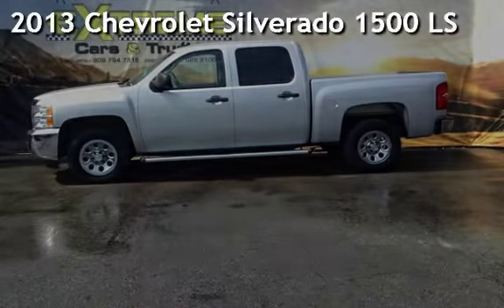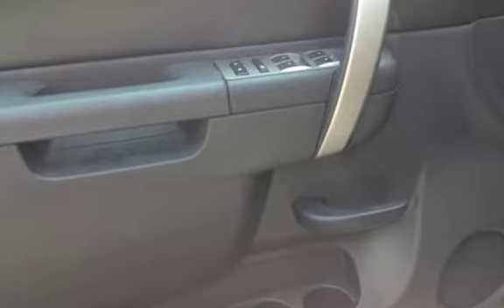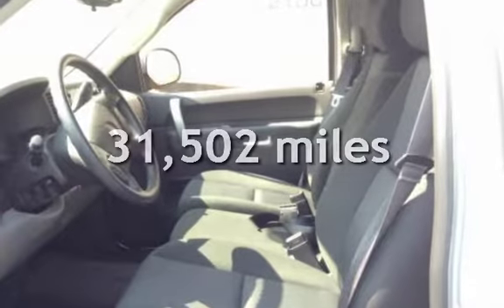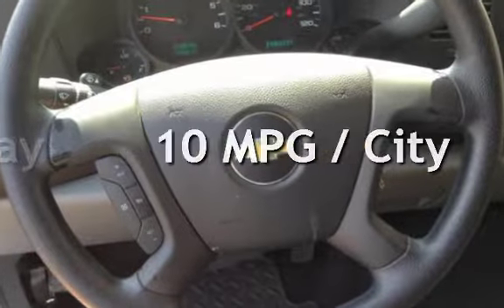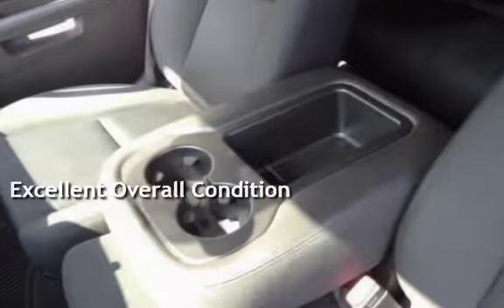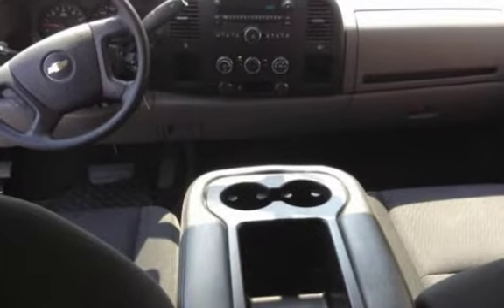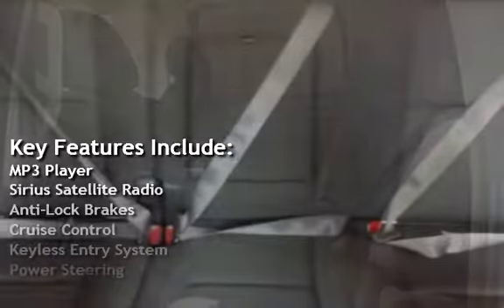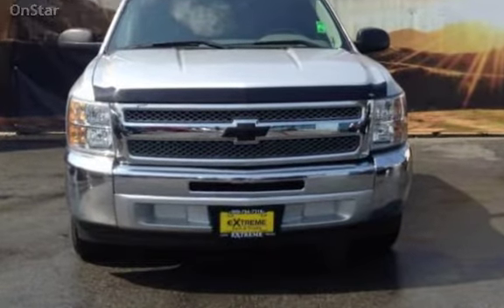2013 Chevrolet Silverado 1500 LS for sale in REDLANDS, CA